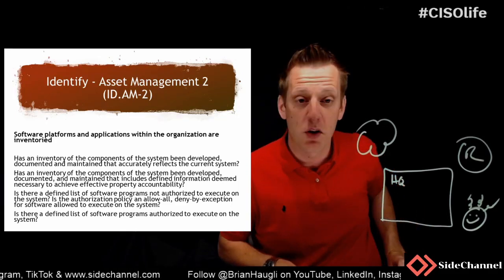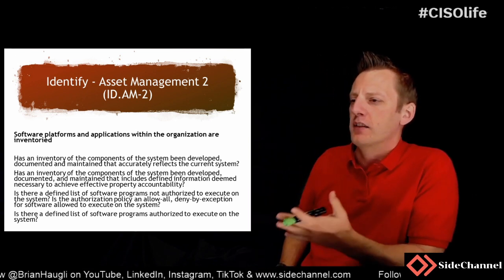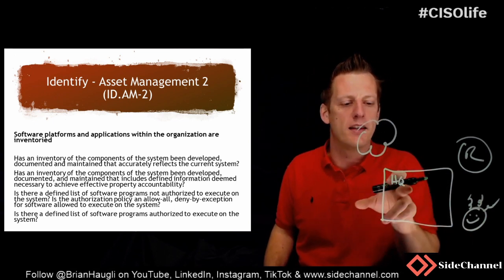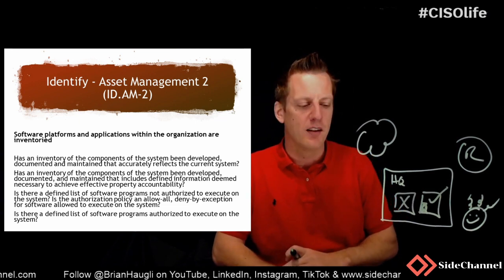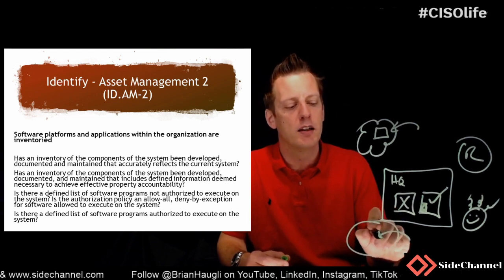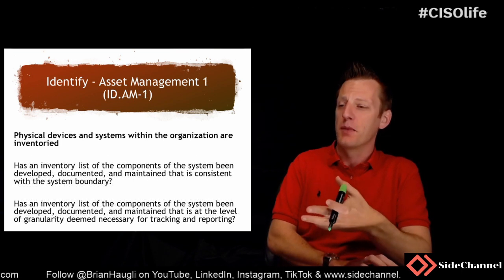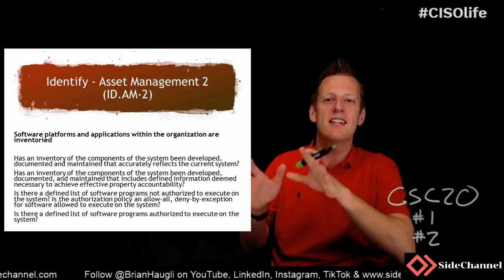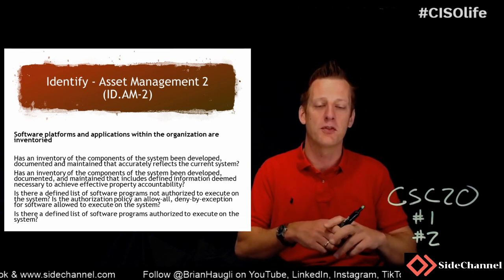CISOlife - NIST CSF - Identify - Asset Management 2 (ID.AM-2) | cybersecurity | cyber | security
NIST Cybersecurity Framework Asset Management 2 (ID.AM-2)

Software platforms and applications within the organization are inventoried

Has an inventory of the components of the system been developed, documented and maintained that accurately reflects the current system?
Has an inventory of the components of the system been developed, documented, and maintained that includes defined information deemed necessary to achieve effective property accountability?
Is there a defined list of software programs not authorized to execute on the system? Is the authorization policy an allow-all, deny-by-exception for software allowed to execute on the system?
Is there a defined list of software programs authorized to execute on the system?

Identify - Asset Management (ID.AM)
The data, personnel, devices, systems, and facilities that enable the organization to achieve business purposes are identified and managed consistent with their relative importance to organizational objectives and the organization’s risk strategy.